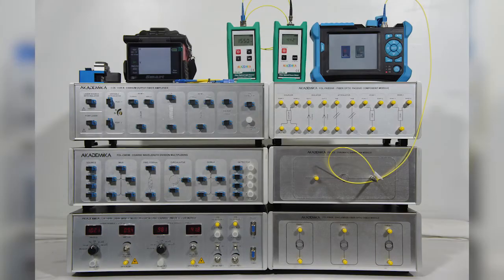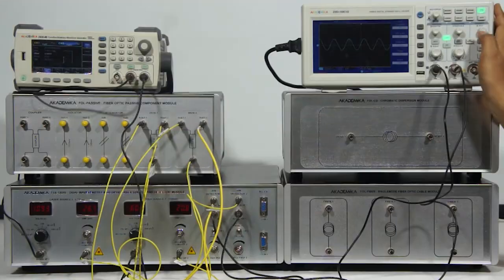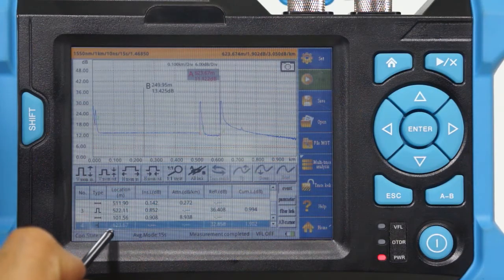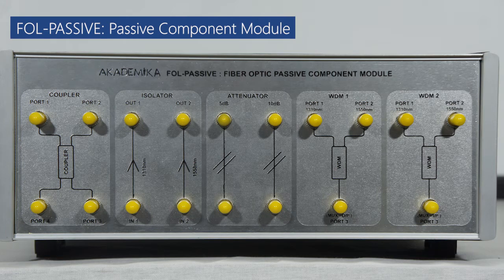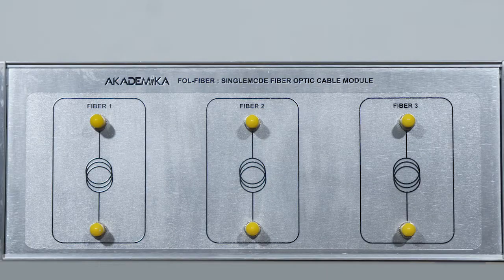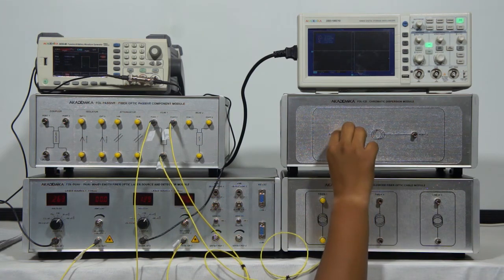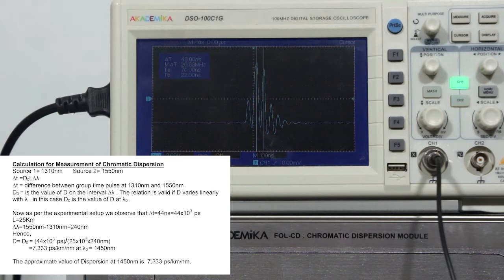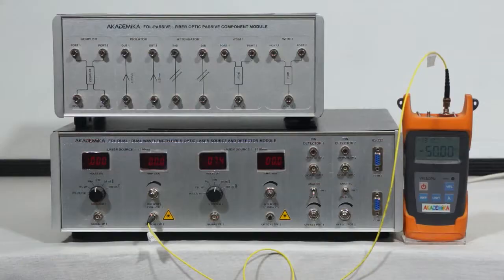FIBER OPTICS COMMUNICATION SYSTEM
The Integrated Fiber Optics Laboratory designed by Akademika covers the Core Principles, Key Technologies and Application in Fiber Optics Communication. The Objective of the Lab is to cover the Basics of Fiber Measurements, Multimode and Single Mode Fiber, Transmitters and Receivers, WDM and Fiber Link.